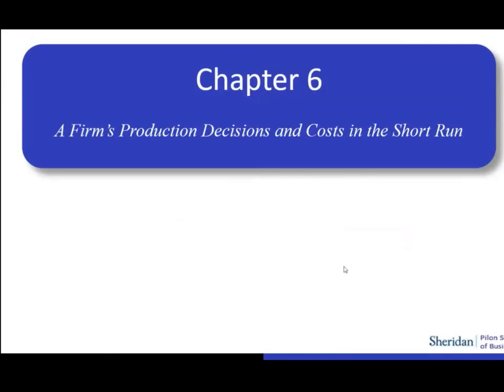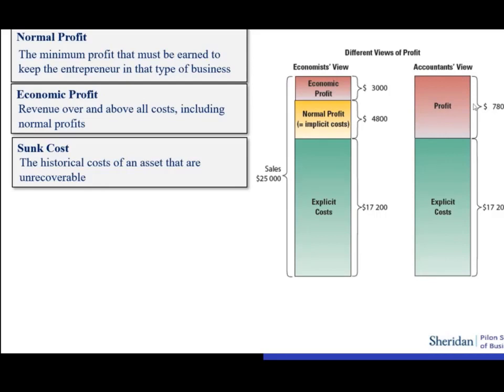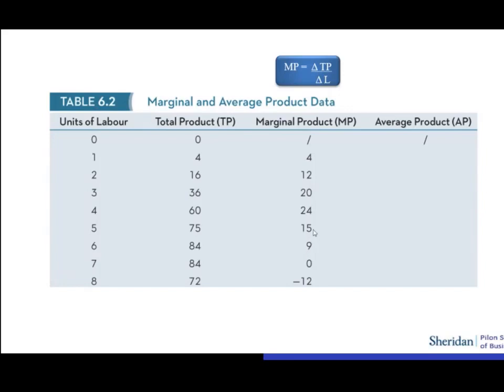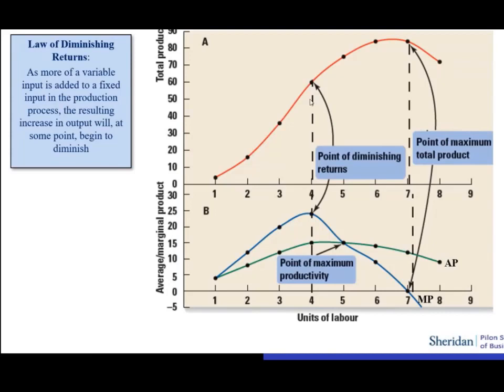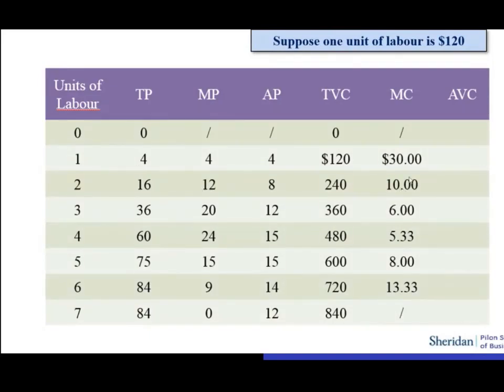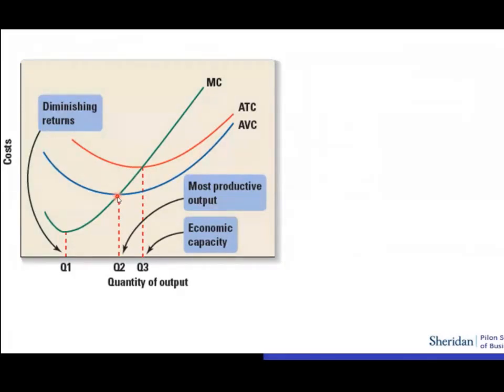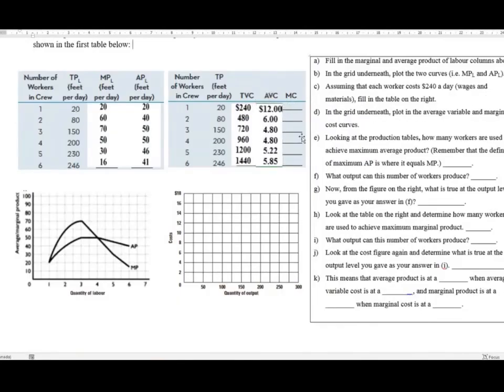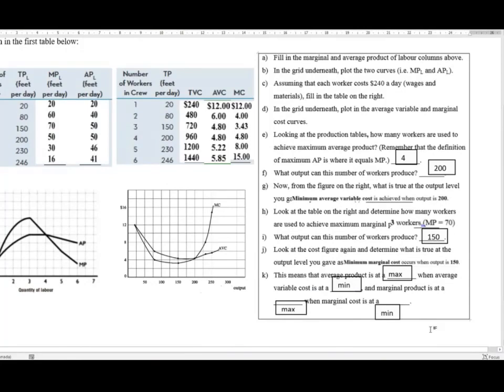Chapter 6 Production ECON10000D